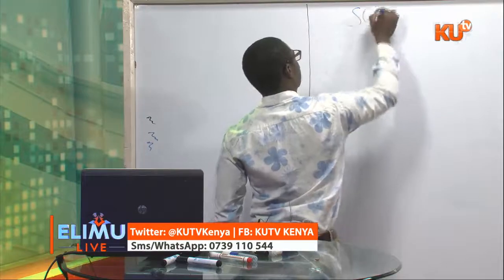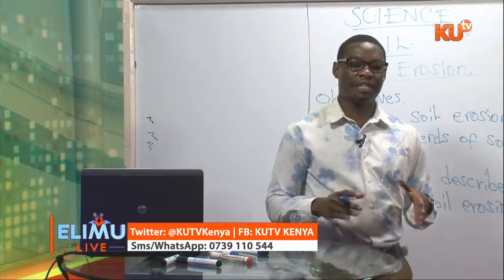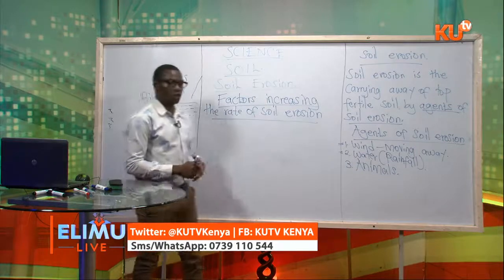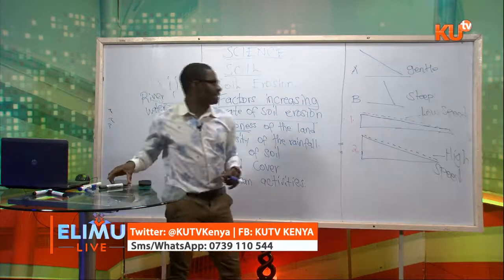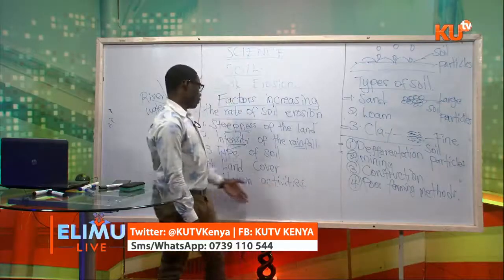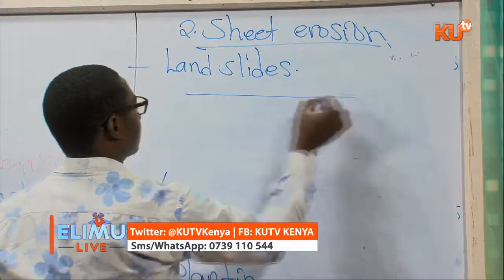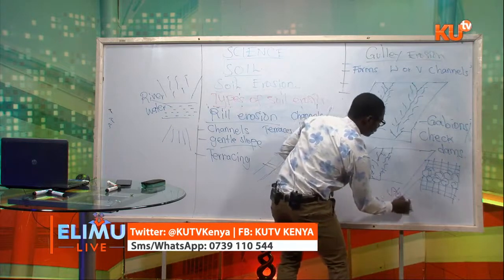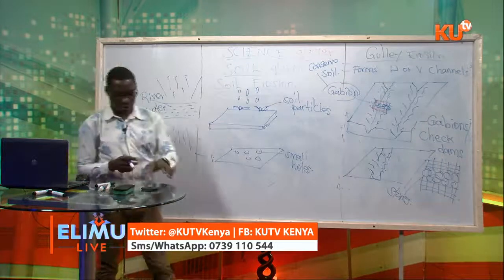SCIENCE STD 6 TOPIC SOIL;SOIL EROSION TR STEPLATON KADI